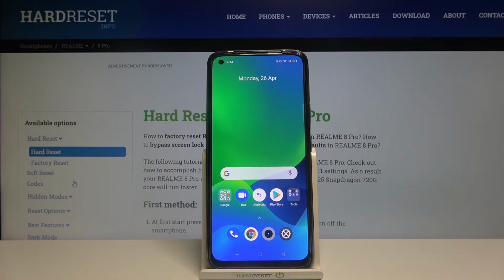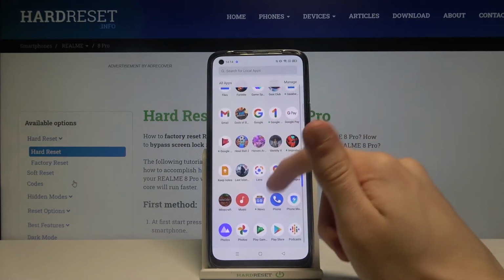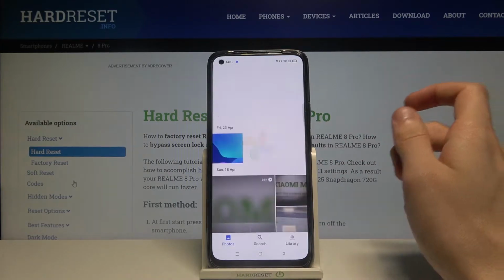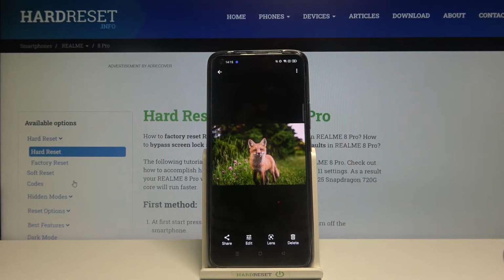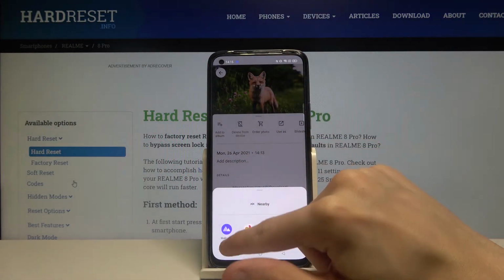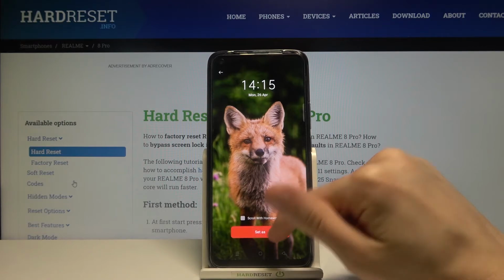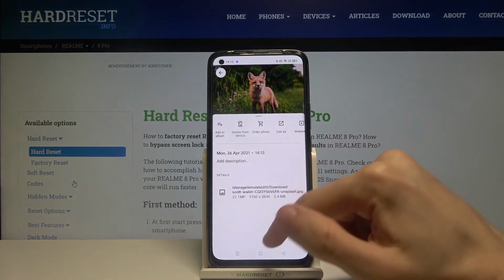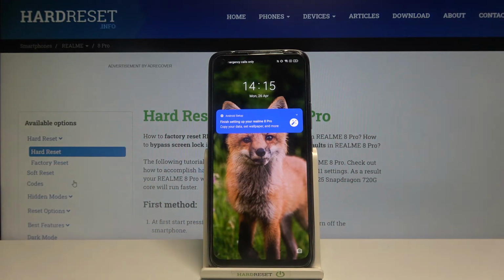How to Change Lock Screen Wallpaper in Realme 8 Pro – Update Display Look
Hi there! Have you ever been wondering how you can change lock screen wallpaper on your Realme 8 Pro? In today's video we're going to show you how you can easily change lock screen wallpaper on your Realme 8 Pro just in a couple of simple steps. Didn't you know that you can actually set yourself one home screen wallpaper and another lock screen wallpaper? Well, you can! So if you wish to learn how you can change lock screen wallpaper on your Realme 8 Pro, all you need to do is just watch this short video to the end, follow the instructions described by our specialist and try to perform this operation yourself on your Realme 8 Pro.

How to Set Up lock screen wallpaper in Realme 8 Pro? How to Change lock screen Wallpaper in Realme 8 Pro? How to find wallpaper gallery in Realme 8 Pro? How to refresh lock screen display in Realme 8 Pro? How to change Lock Screen in Realme 8 Pro?